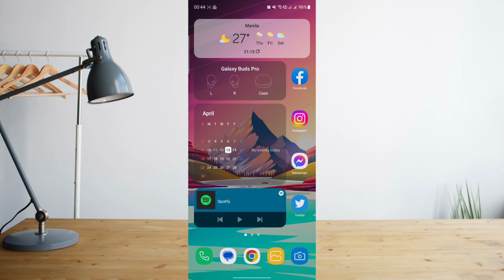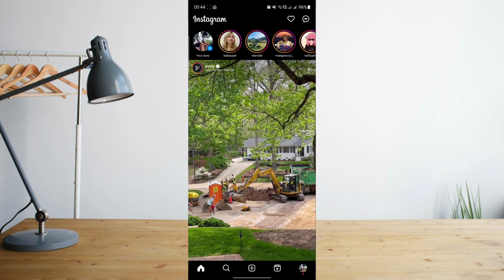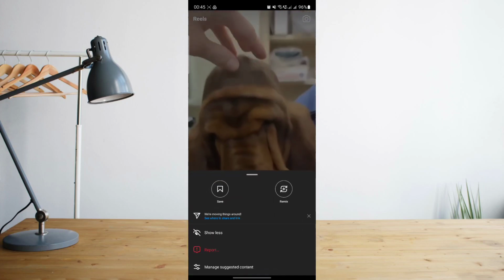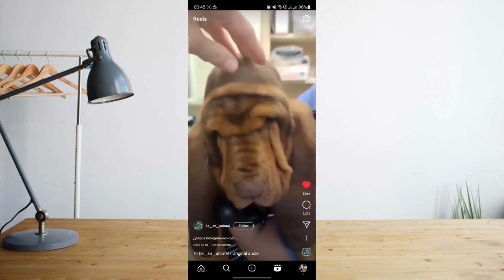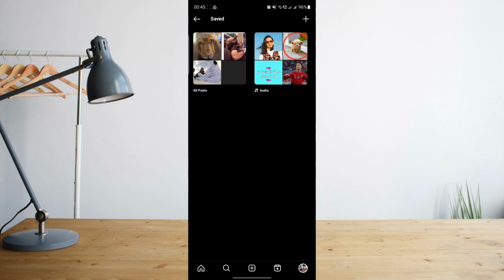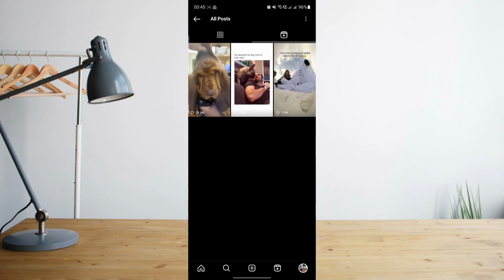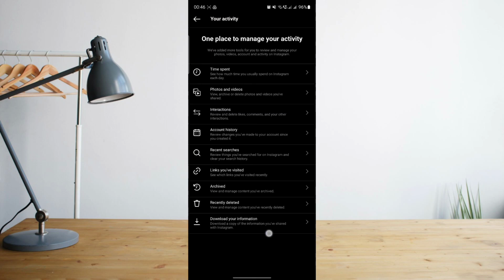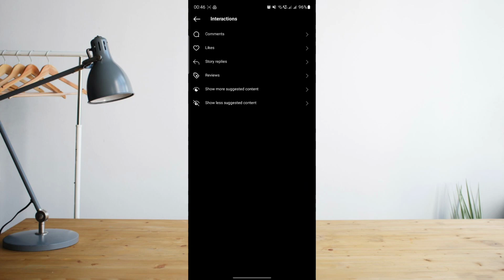How To Check Recently Watched Reels On Instagram (2023)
In this video I'll show you How To Check Recently Watched Reels On Instagram. The method is very simple and clearly described in the video. Follow all of the steps & you will know how to check recently watched Reels on Instagram.